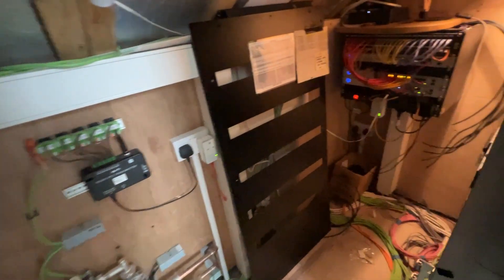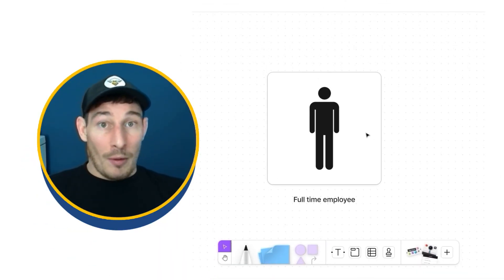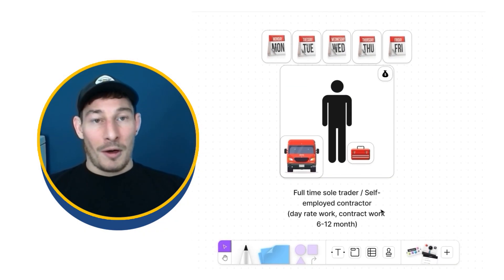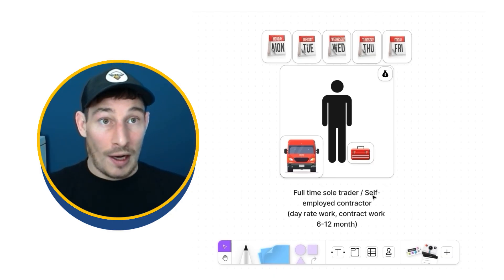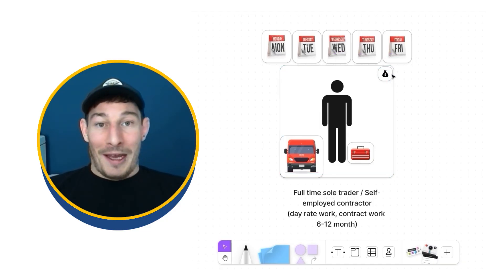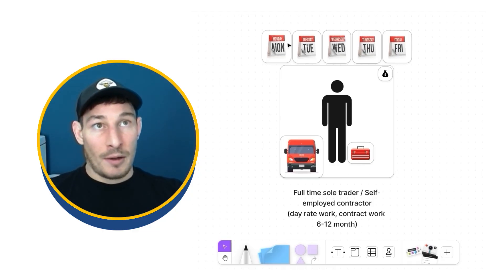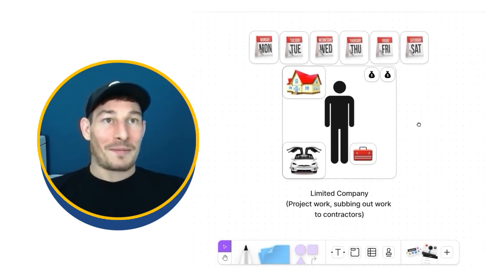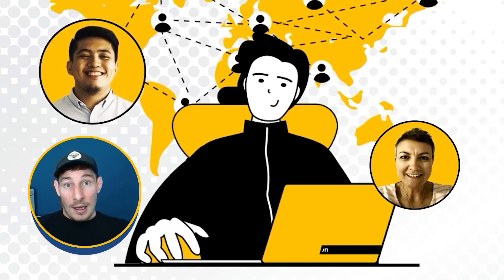How I Started My Smart Home Automation Business (from Zero Experience)